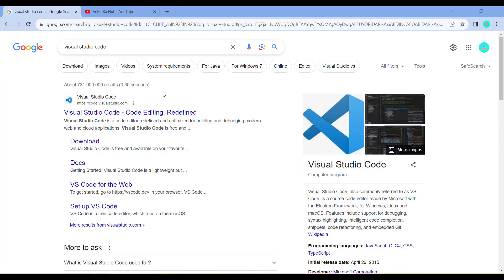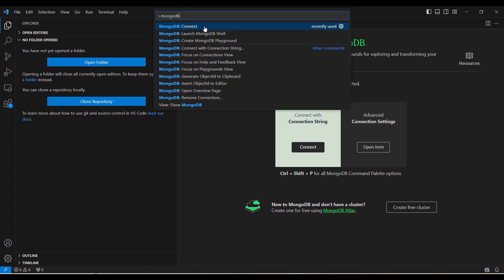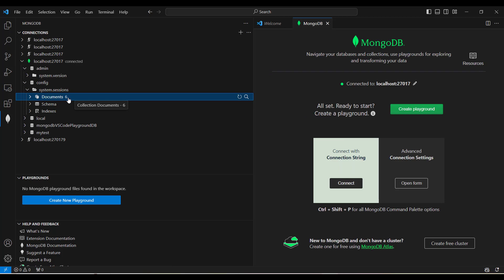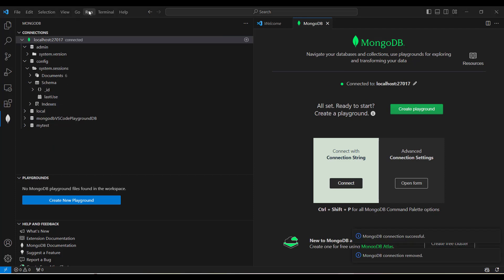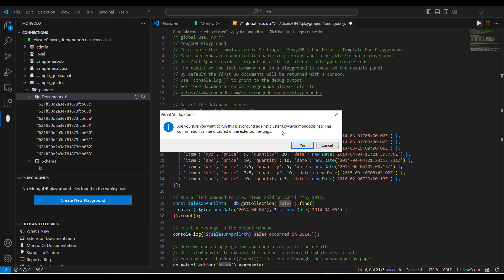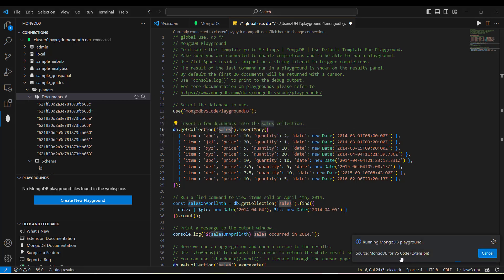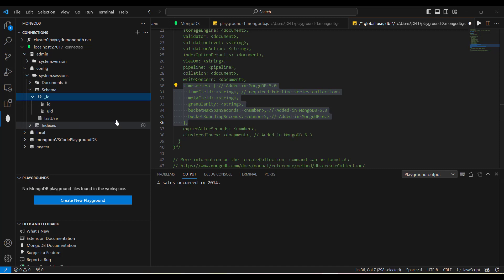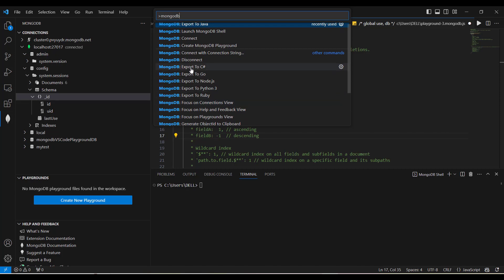MongoDB Extension plugin for Visual Studio Code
A part of set of Mongo database Videos.This video will give you a hands on session regarding using the new MongoDB Extension plugin released for Visual Studio Code

Here's what you will learn :

First i will be giving you an introduction to the extension and provide detailed steps for installing the plugin.I will showcase different features of the plugin including playground and also terminal inside your visual studio code.